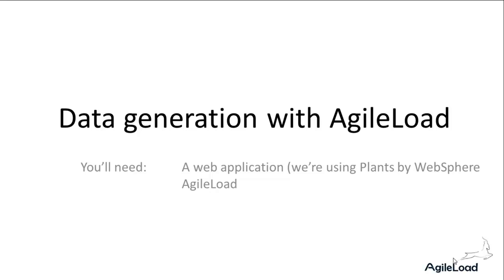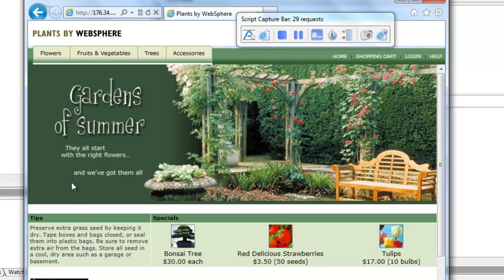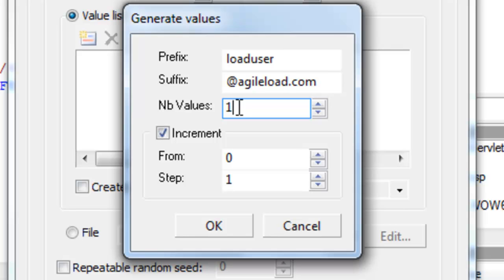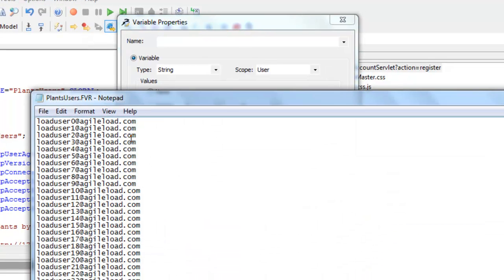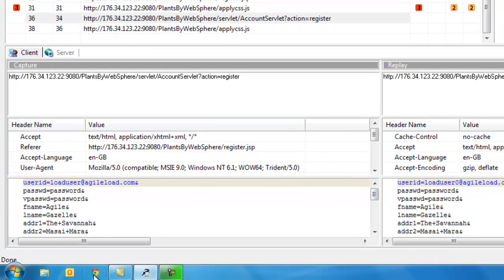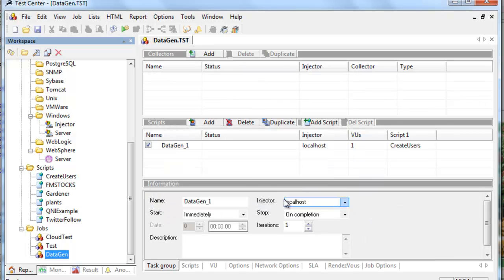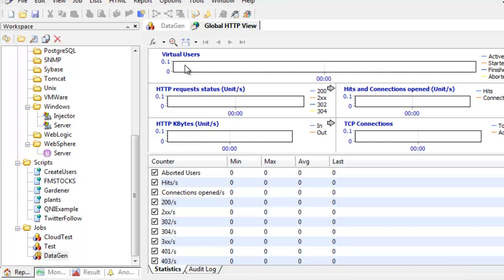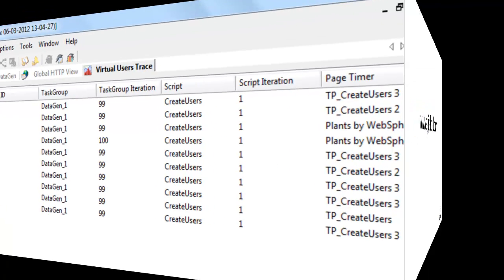Test Data Generation with Agile Load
Load and Performance testing can require huge amounts of data from login credentials to user accounts. Generating this data is not possible manually because of the sheer volumes required.
In this video we create some user accounts on our target web application so that we can later use those accounts to log on with for our load test.
The data is generated from scratch using AgileLoad's data generation tool.